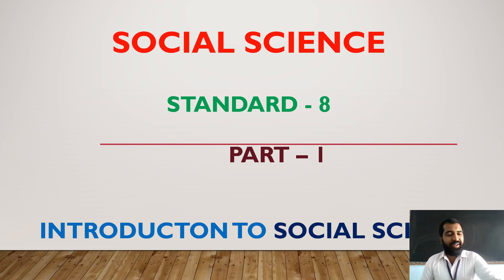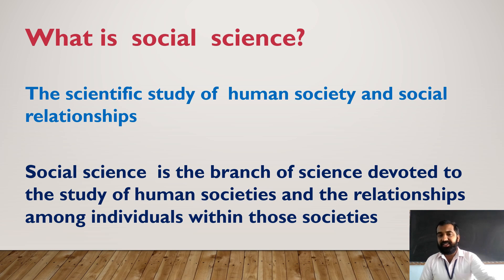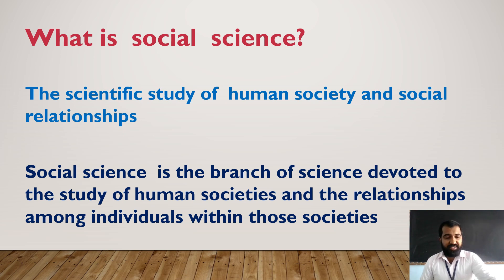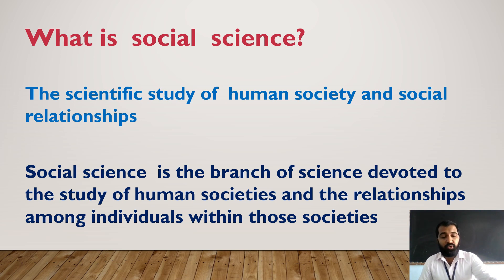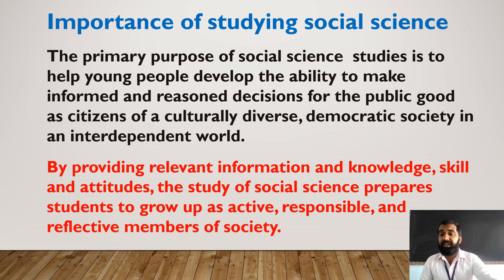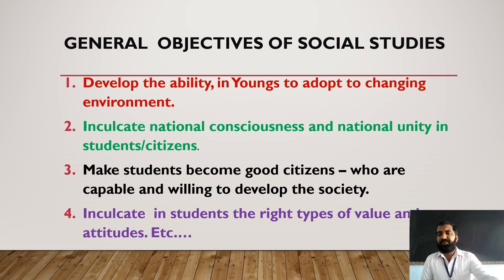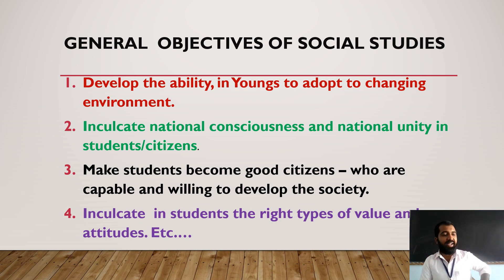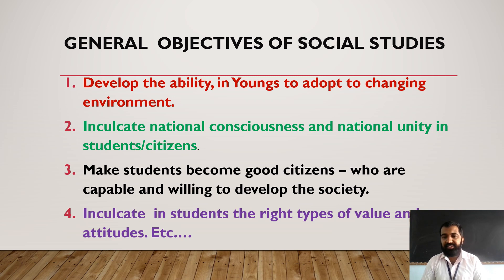STANDARD - 8 SOCIAL SCIENCE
PART -1
INTRODUCTION TO SOCIAL SCIENCE